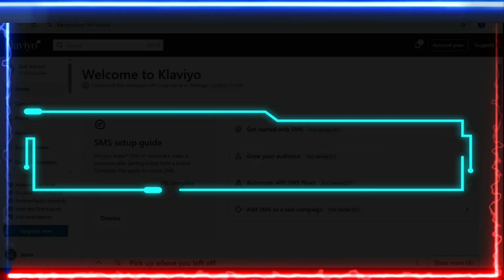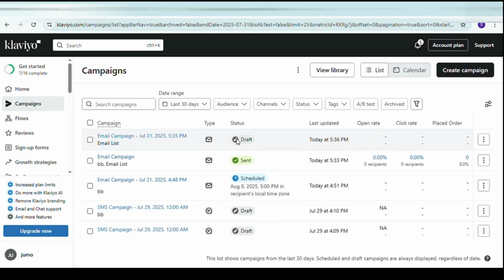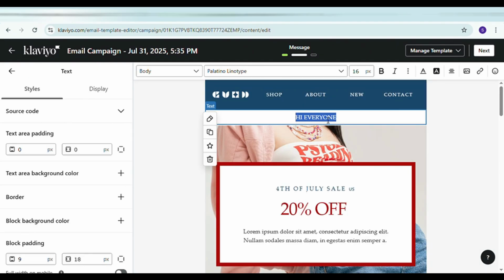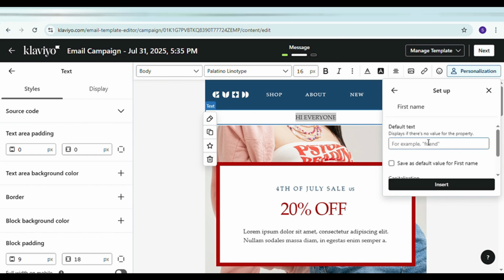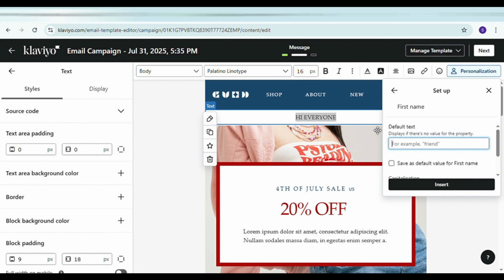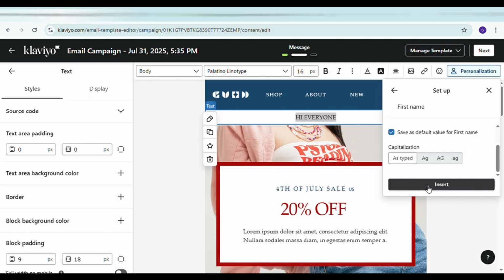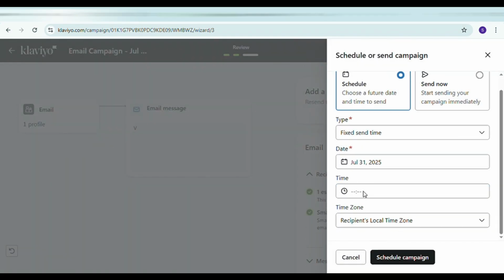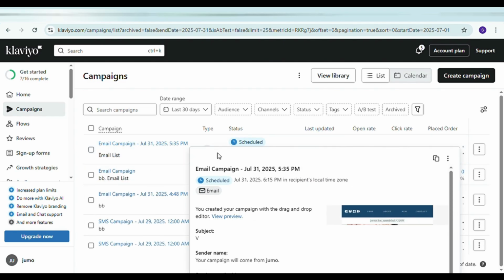How To Add Person First Name In Klaviyo (Super Simple)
Personalize your emails like a pro by adding your subscriber’s first name in Klaviyo emails. This tutorial covers how to collect names via forms, store them properly, and insert them dynamically into subject lines and content blocks. Learn how personalization can significantly boost open rates and engagement in your campaigns.